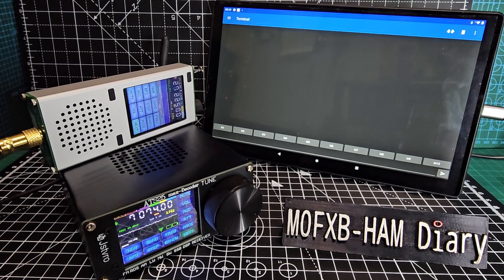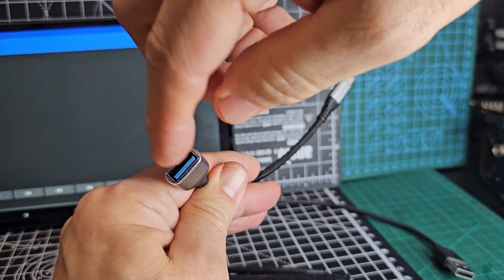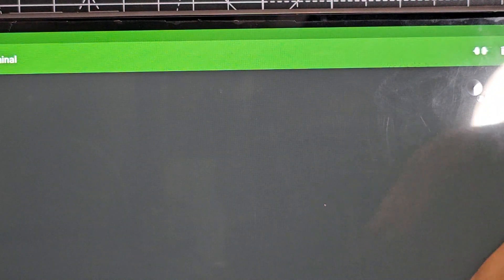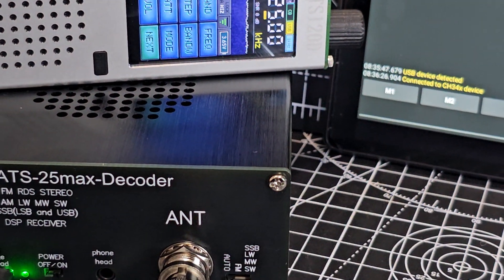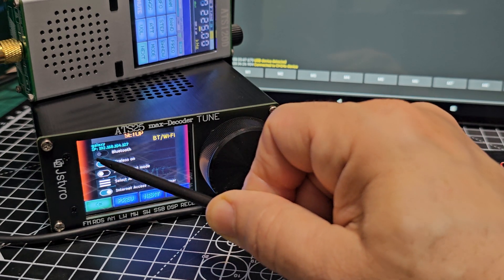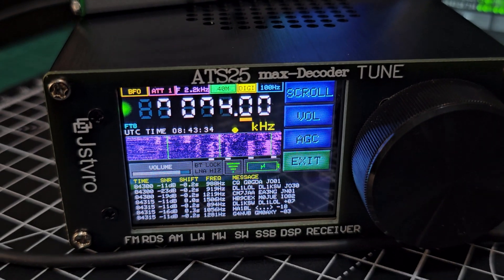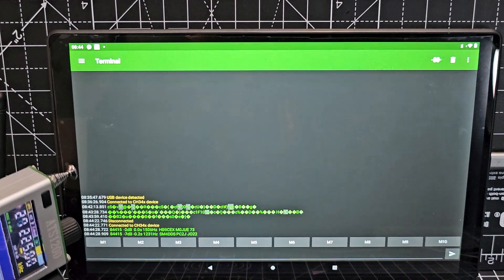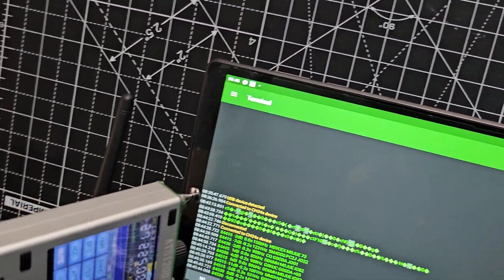ATS25 - MAX DECODE, Terminal Mode - Android Tablet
ATS-25 MAX DECODER
ATS120D ALIEXPRESS